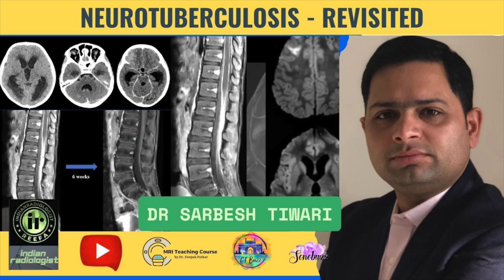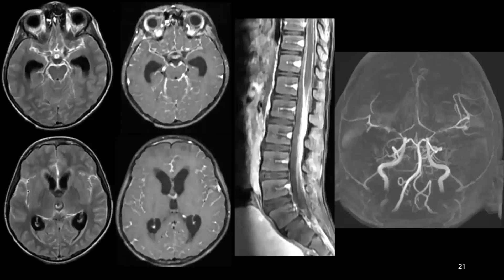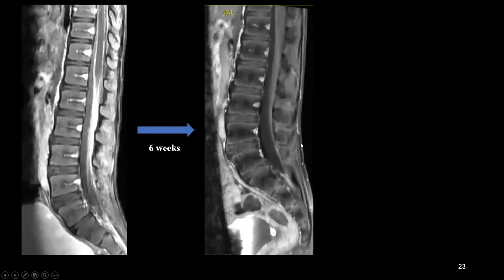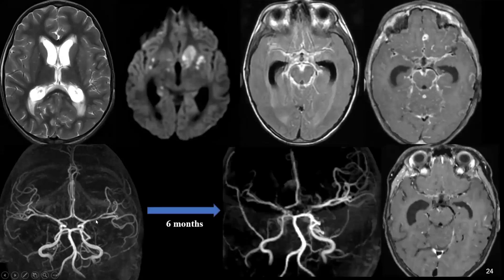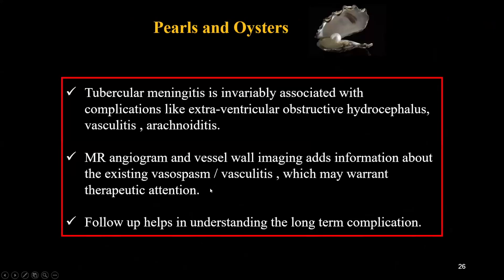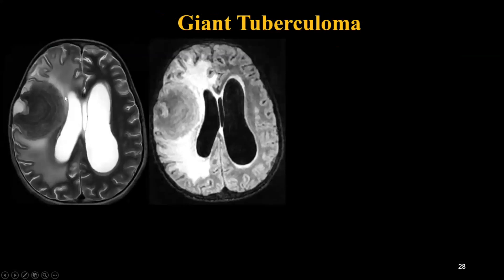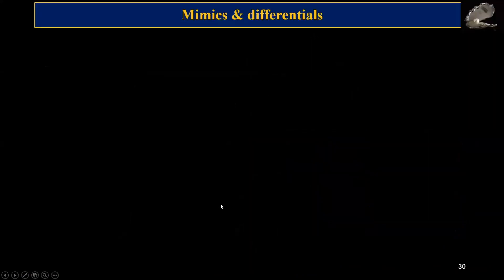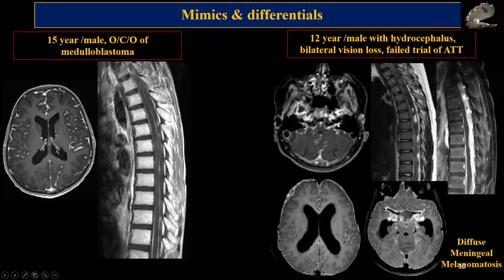Dr Sarbesh Tiwari | Neuro Tuberculosis Revisited